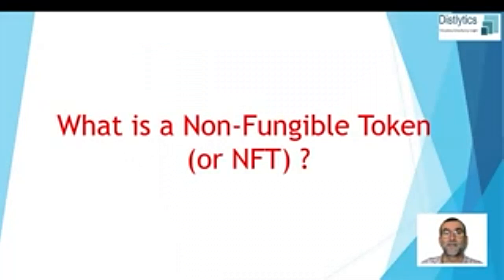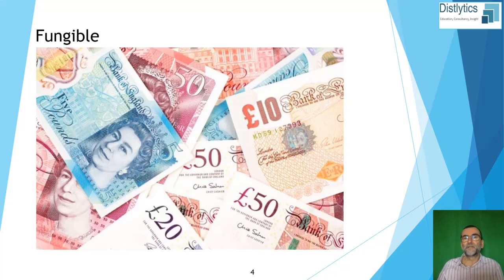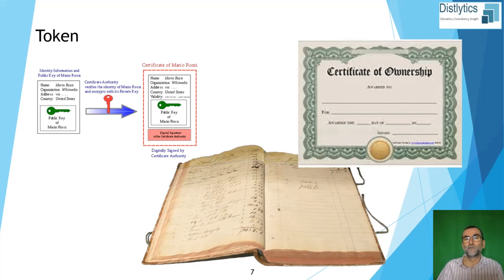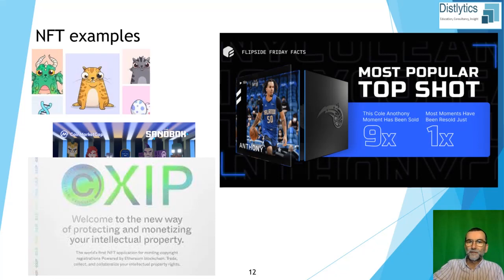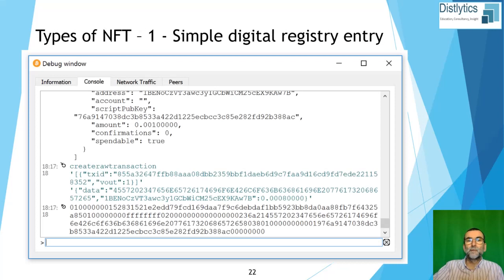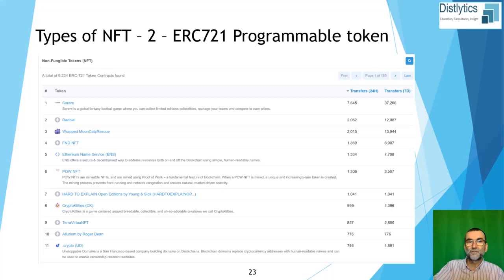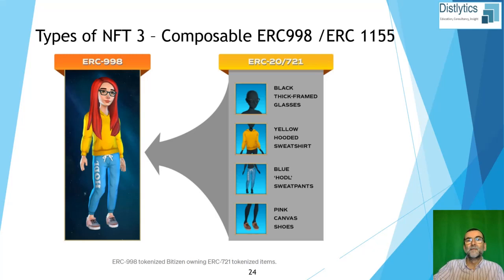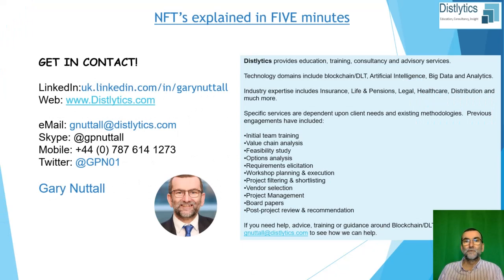NFTs explained in FIVE Minutes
In this video I explain what Non-Fungible Tokens (NFT's) are in FIVE minutes.  Learn about the different types of NFT's, how NFT's are accessed and used and also what an NFT actually is.

With Beeple's NFT Digital Art raising over $69 Milion Dollars when it was auctioned and the NBA Top Shots fan site generating over $330 Million Dollars  in NFT sales, it's obvious that NFT's are the next big thing emerging out of cryptocurrency and cryptoassets.

There's a massive growth in NFT's being used to promote and sell cryptoart and this is extending into other digital and physical realms too.

This explainer video takes you on a whirlwind tour of what an NFT is, what NFT's are used for, what they look like and what the four main types of NFT are.